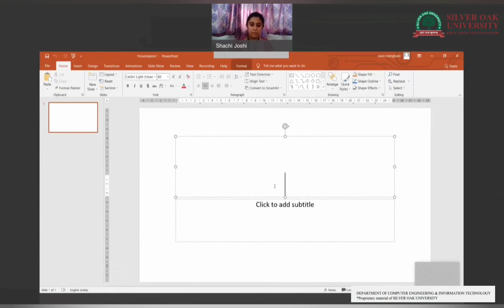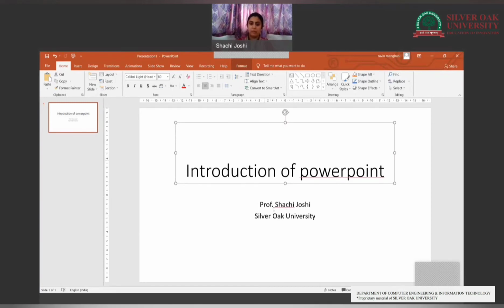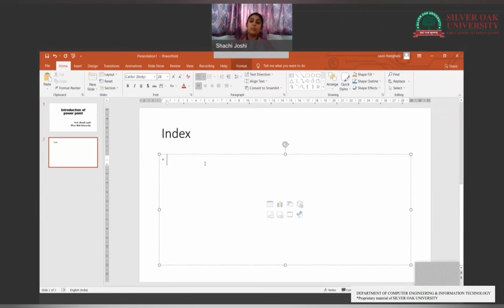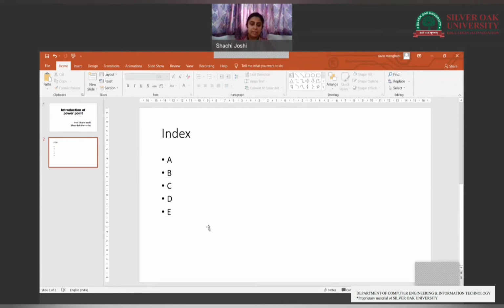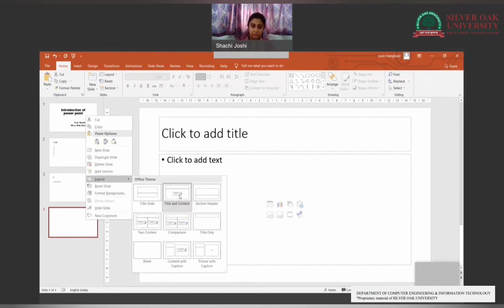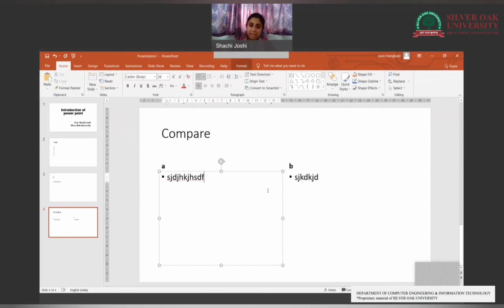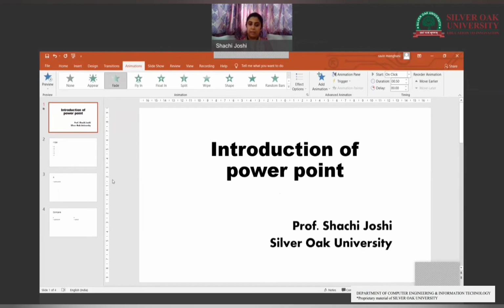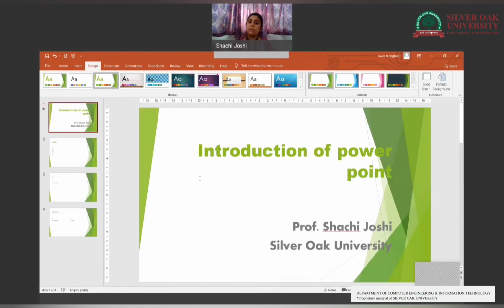Diploma Sem-2 ITSP Practical-9 Working of Microsoft PowerPoint